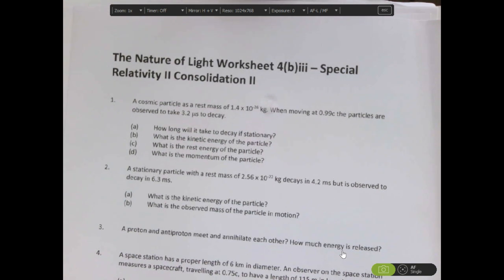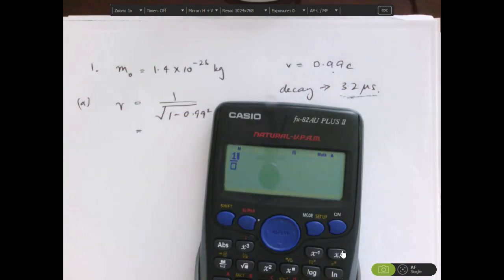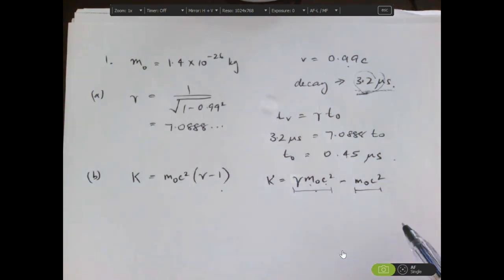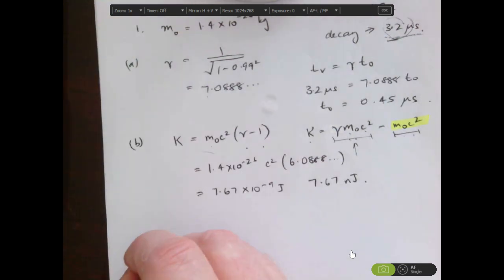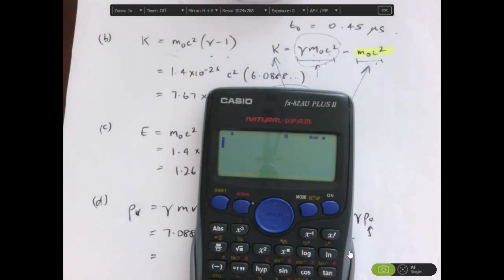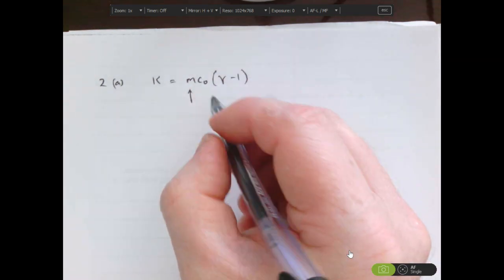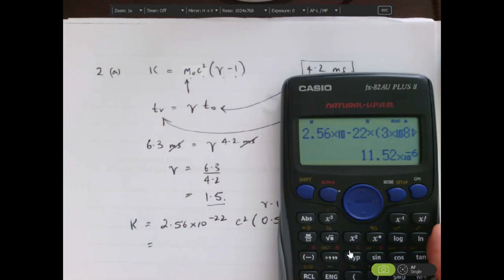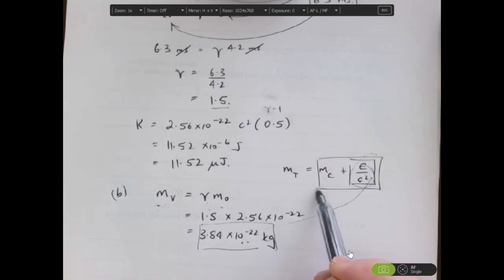Nature of Light Worksheet 4biii Q1 - Q2